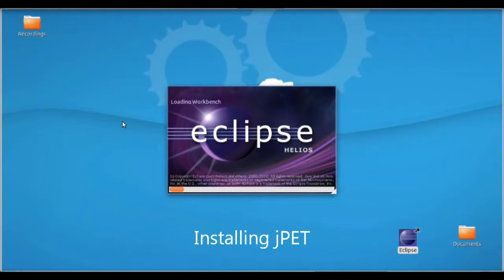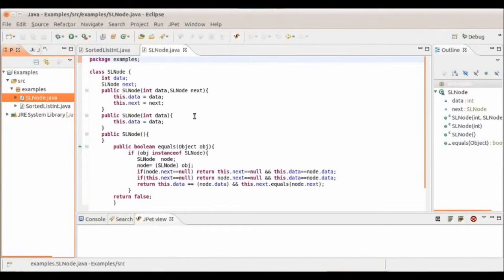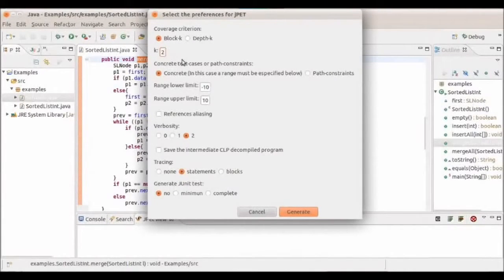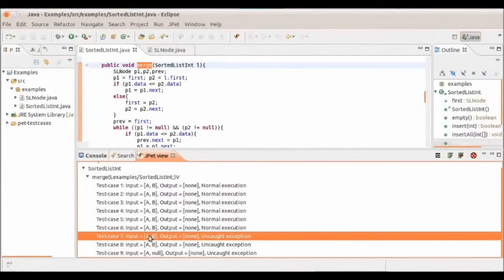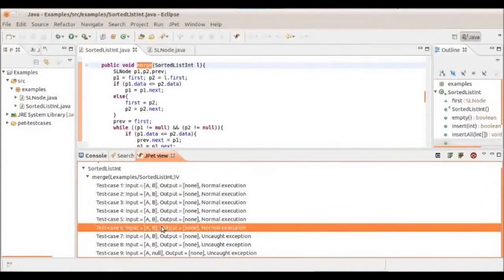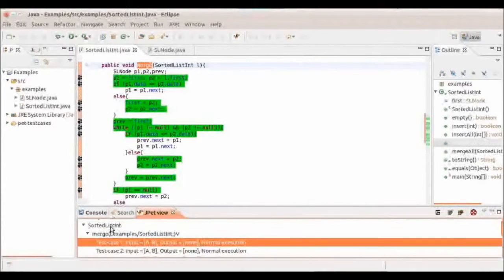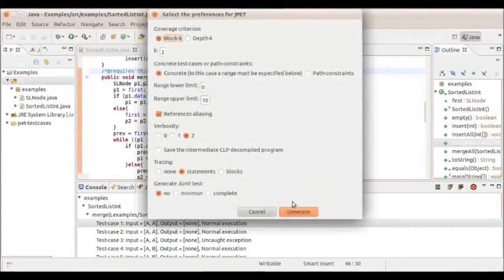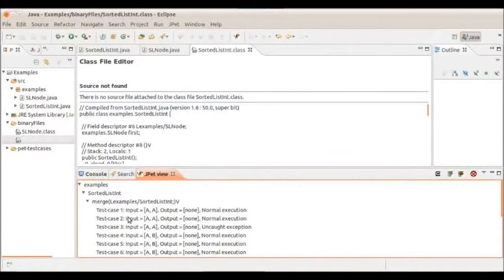jPET demonstration video for WCRE'12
Demonstration video of the tool "jPET: An automatic test case generator for Java programs" by Miky Zamalloa and Antonio Flores.
Paper publication at WCRE'12